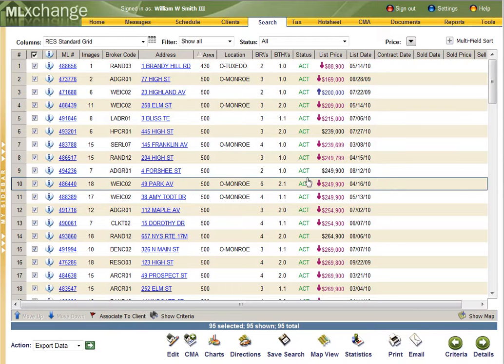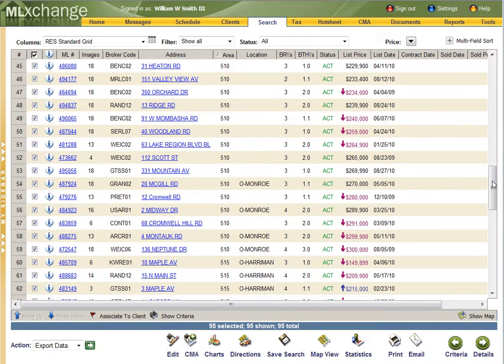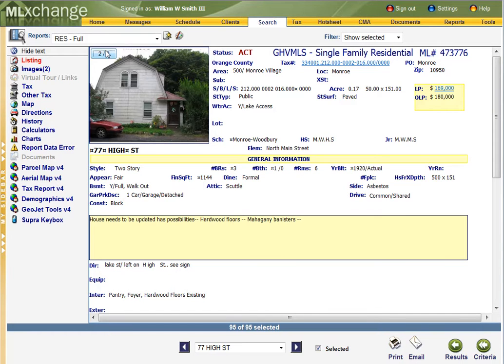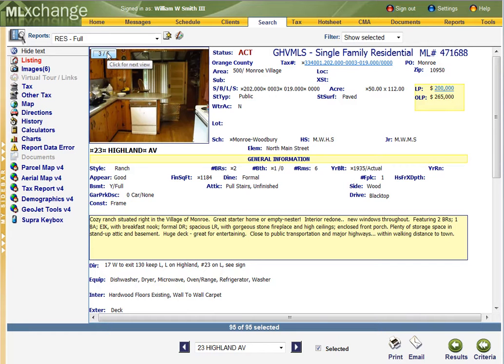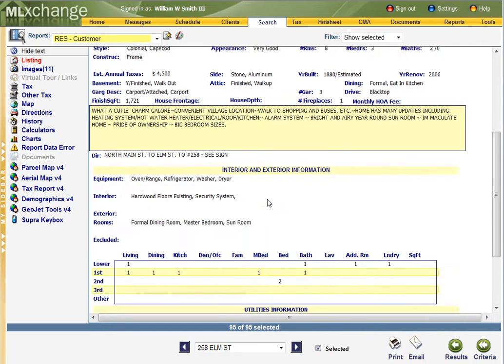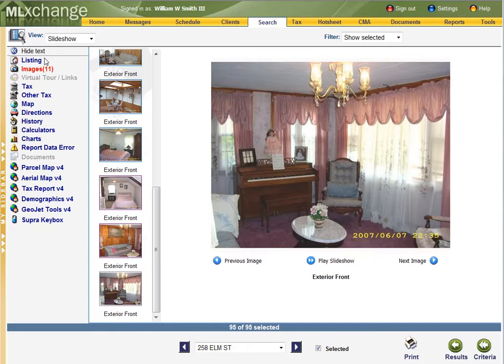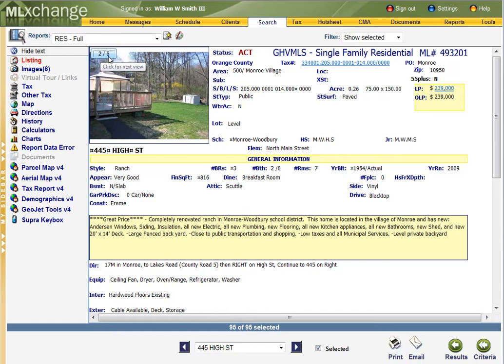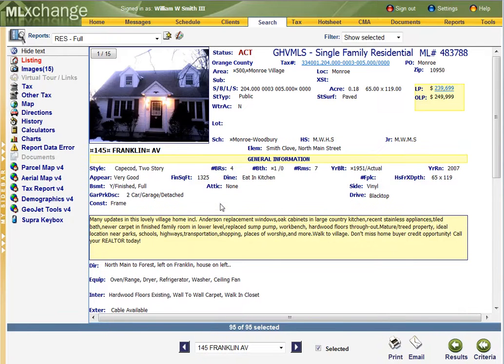homes for sale monroe ny real estate under 300k aug10